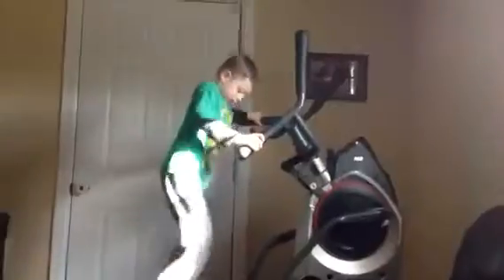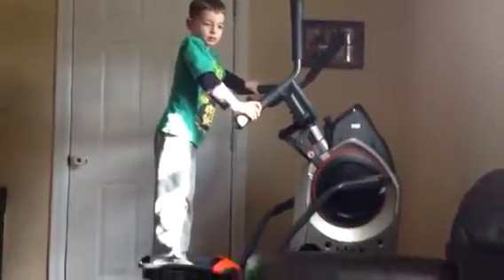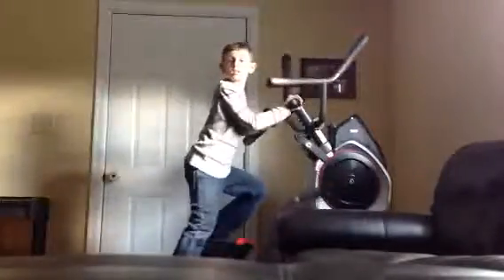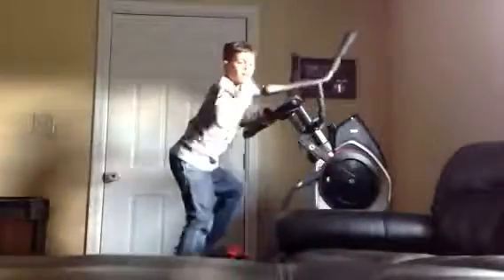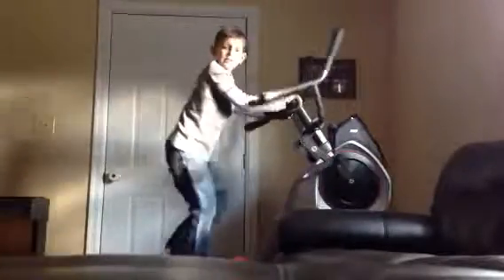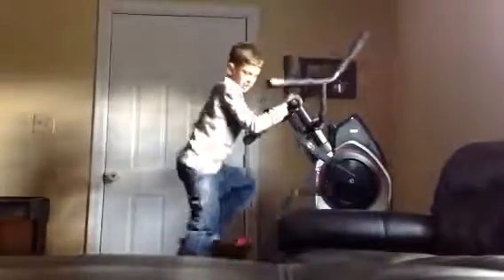Benjamin works out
Never stop working out